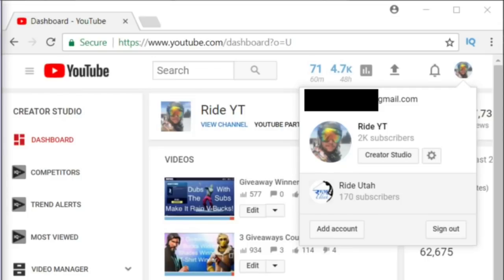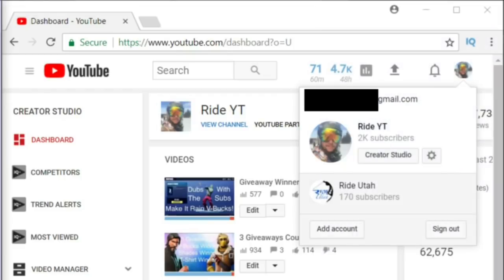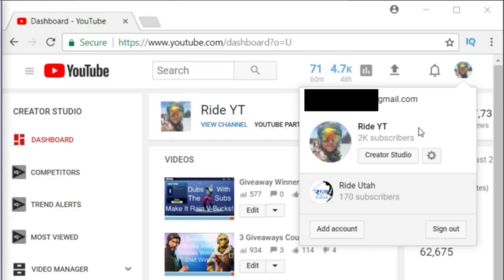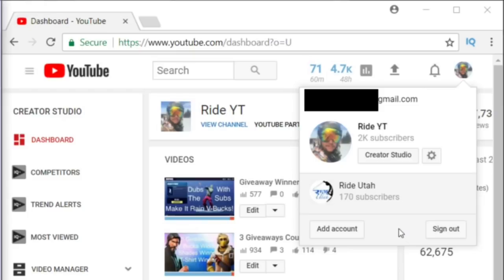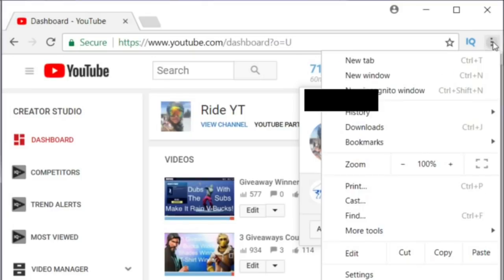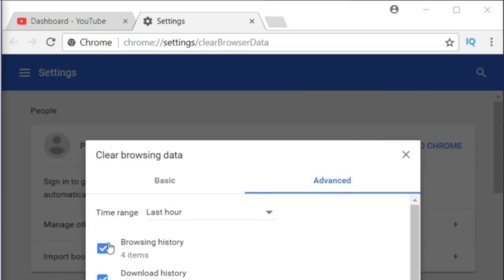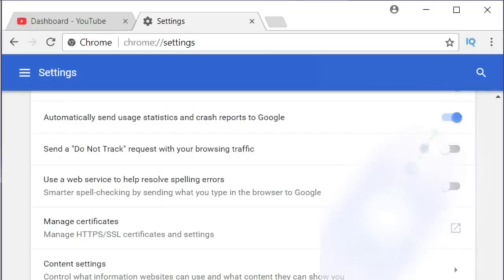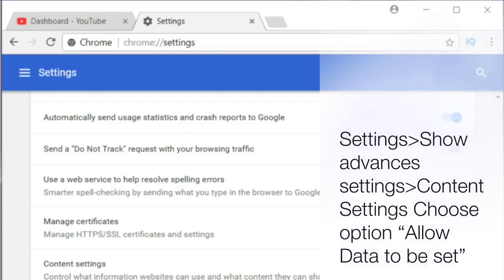How To Fix “There Was An Issue Signing You Into Youtube” Error "oops something went wrong"Issue 2021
RideYT Official Youtube Channel!
3 Working ways to fix the "Sorry, something went wrong! Our tubes must be clogged" "There was an issue signing you into Youtube" "Oops, Something went wrong. There was an issue signing you into YouTube" issue